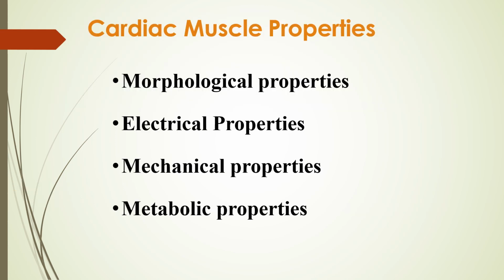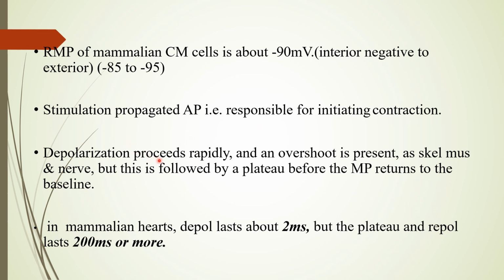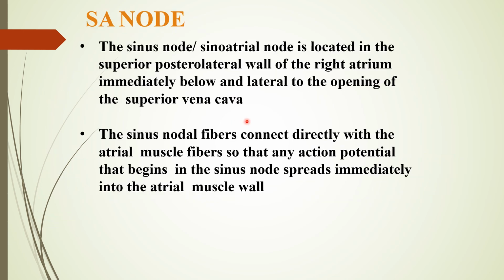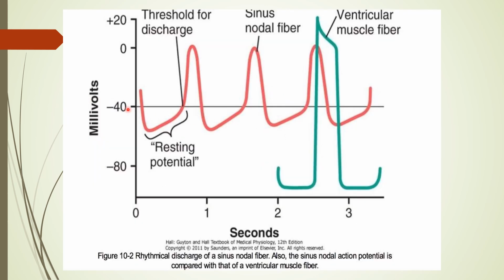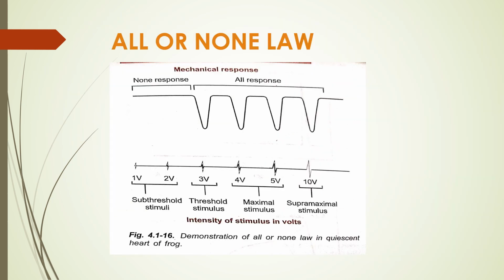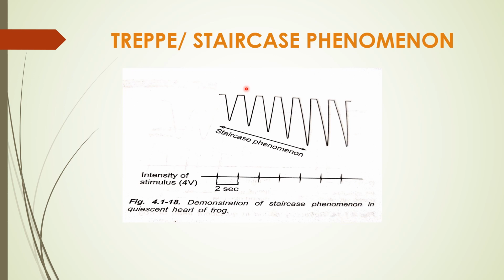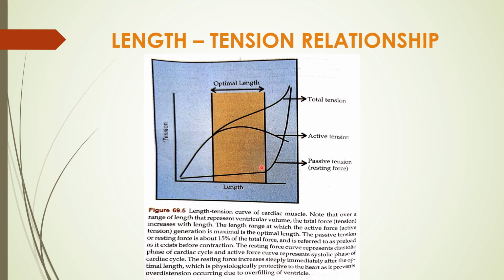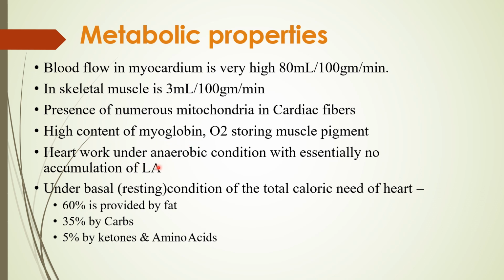PROPERTIES OF CARDIAC MUSCLE